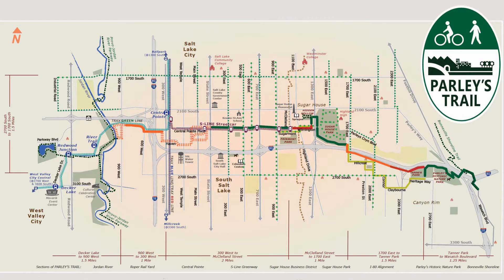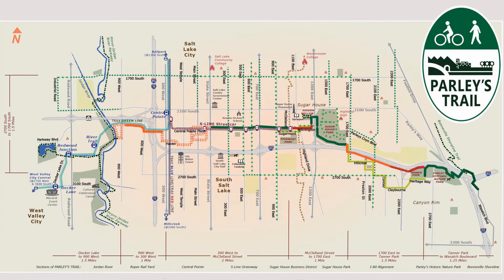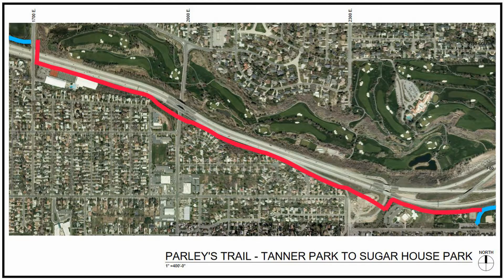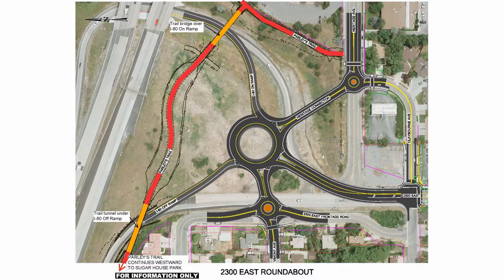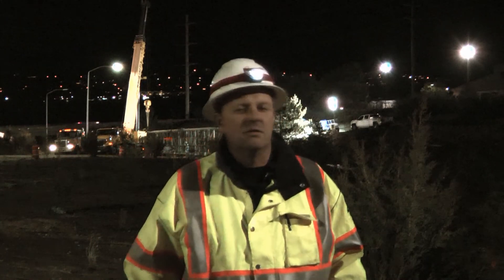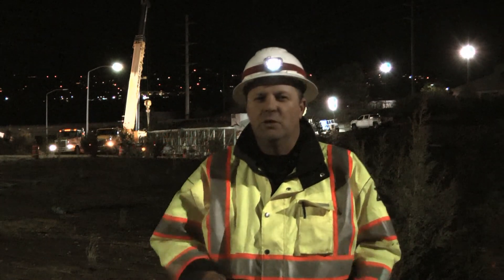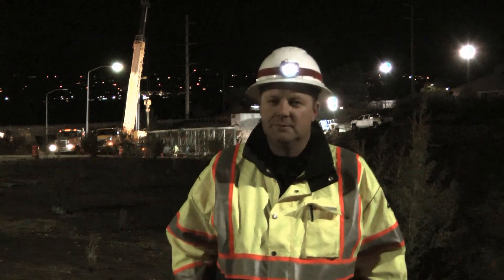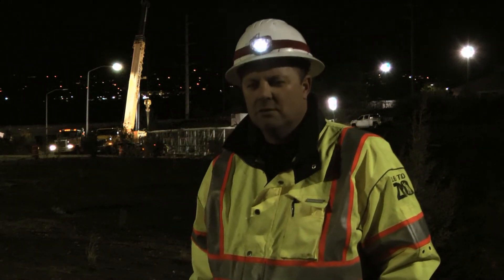Parley's Trail 2300 East Pedestrian Bridge Raising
Raising of the 2300 East Pedestrian Bridge for Parley's Trail, Salt Lake City, on April 21, 2017.  Thanks to Salt Lake County, the Utah Department of Transportation, and contractor Van Con Construction.